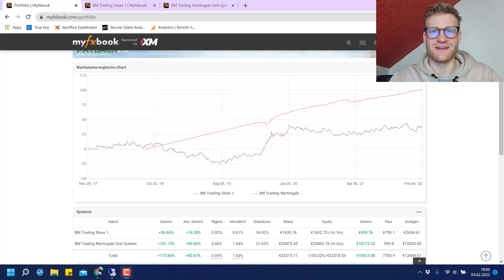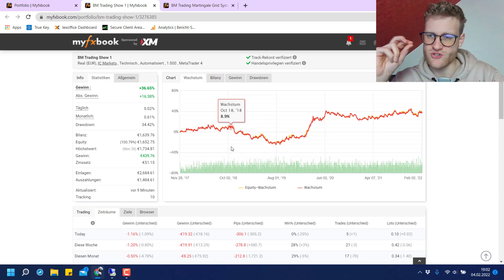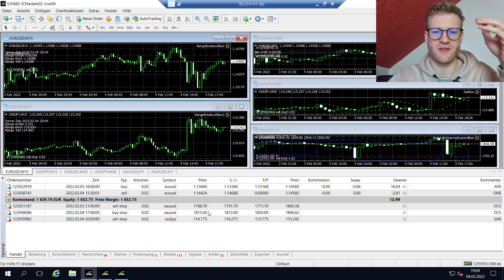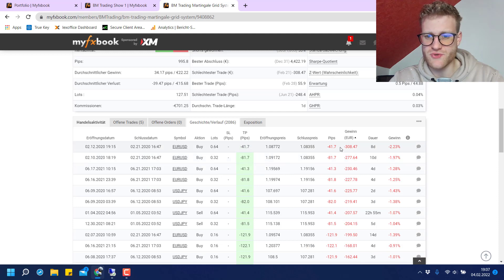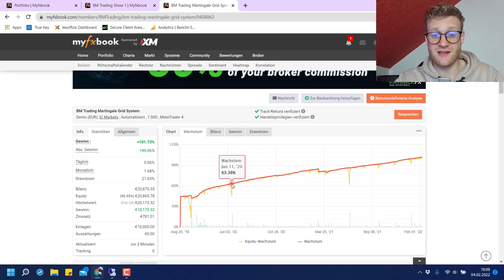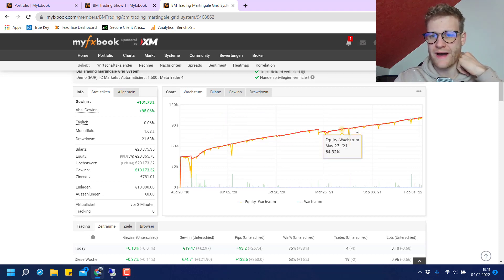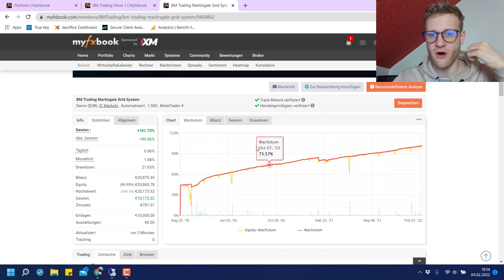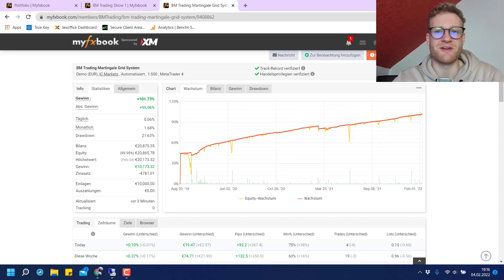Comparing Two Trading Strategies For MT5 Expert Advisor Trading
Recommended Broker...